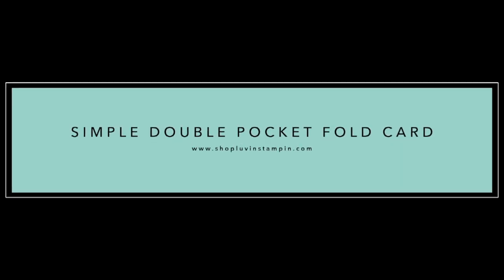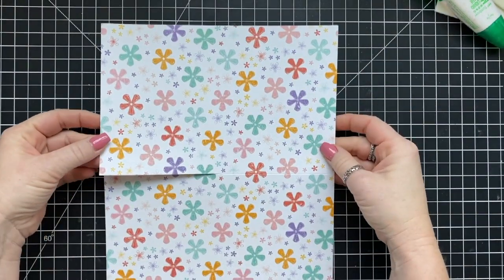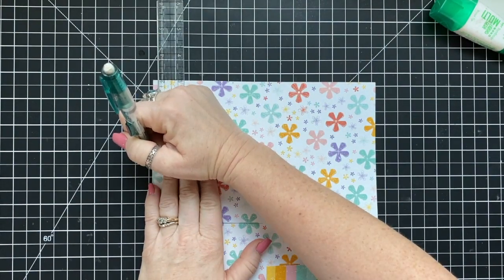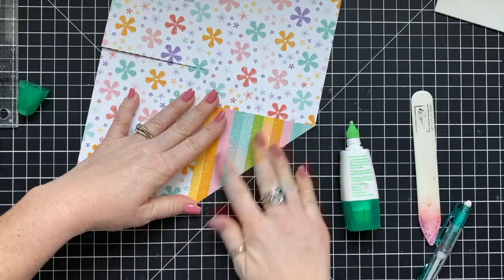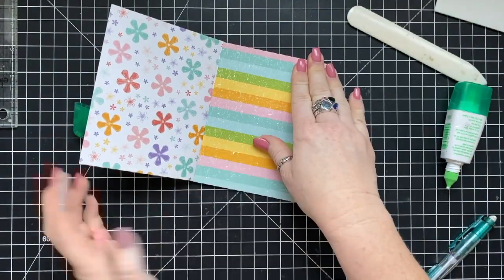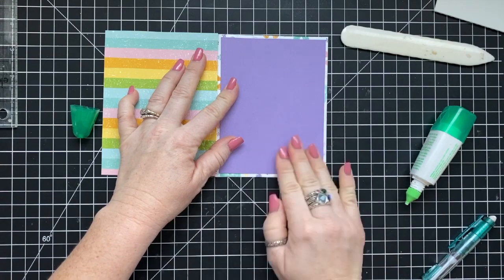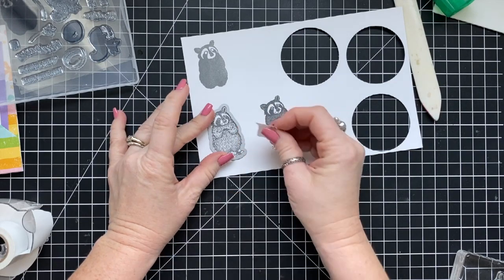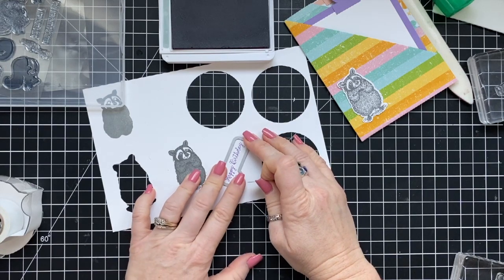Simple Double Pocket Fun Fold Card